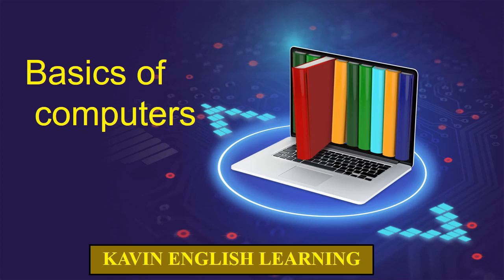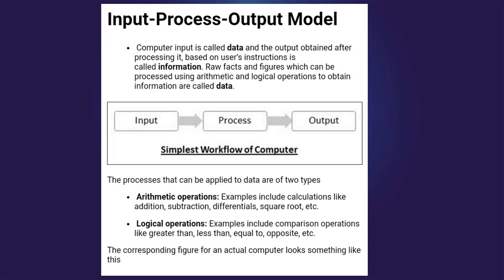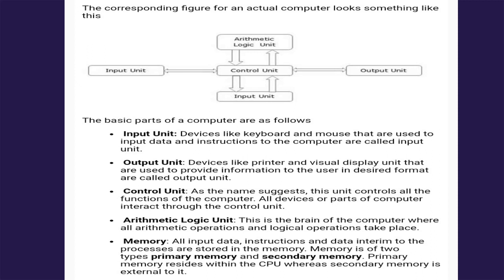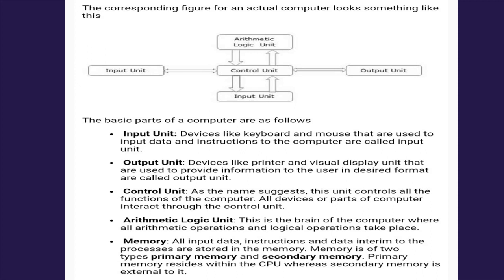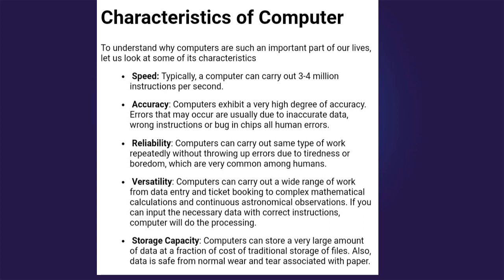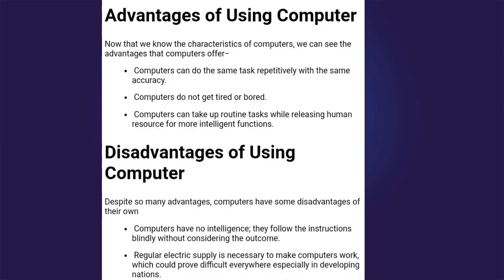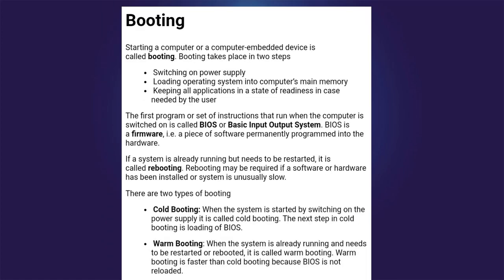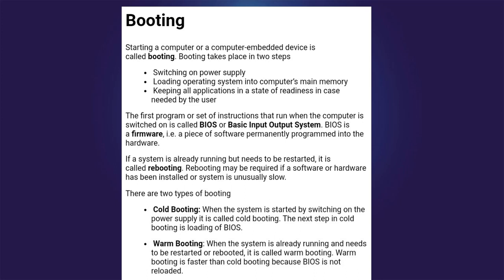Basics of computers Lesson 1